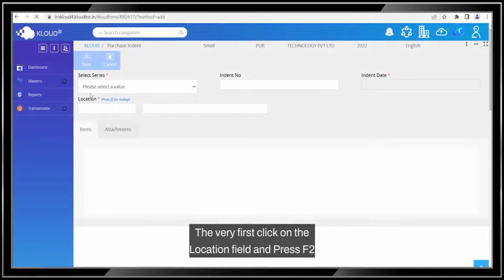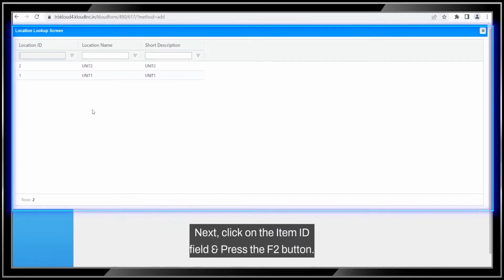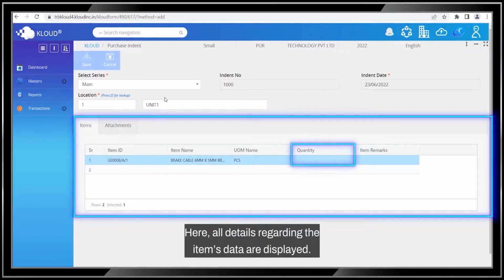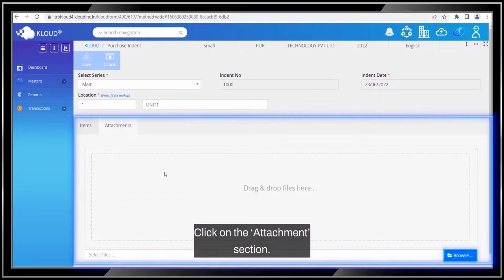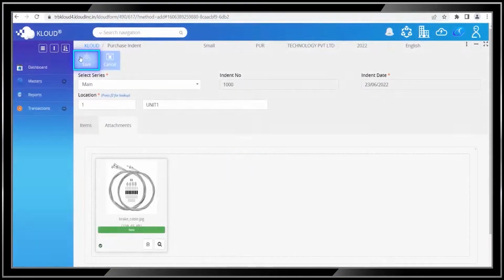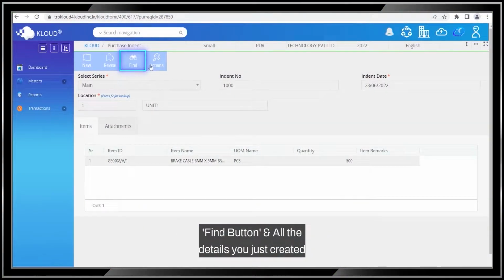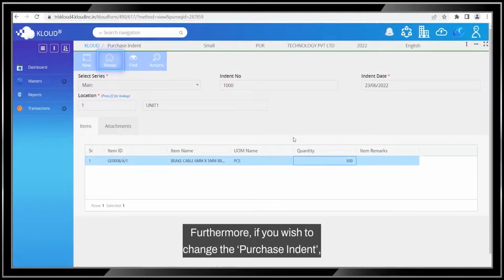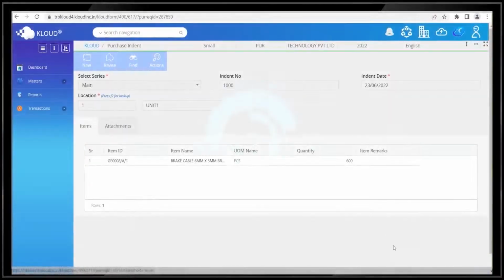HOW TO CREATE PURCHASE INDENT WITH KLOUD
In this video, you will learn how to create a ‘SALE QUOTATION TRADING’ in Kloud Advanced Solutions Software. The step-by-step information given in this video, on how to create a Sales Quotation describes the costs related to purchasing products or services with specific features for a potential buyer in Kloud ERP database. The video has been made to help you understand Kloud in a better way.